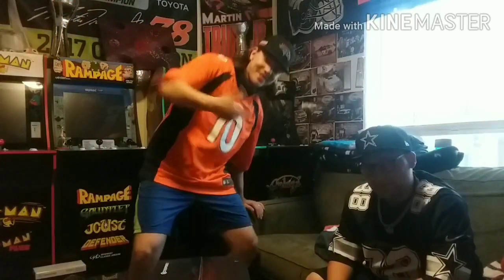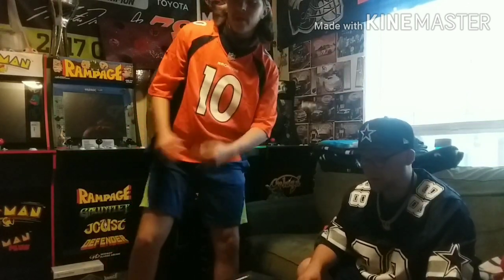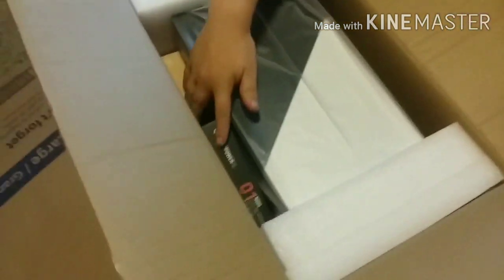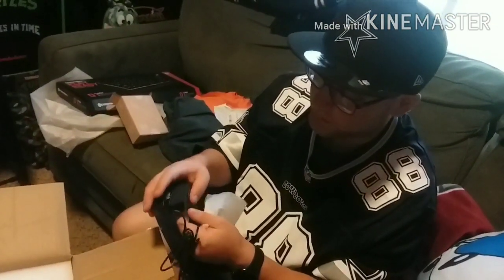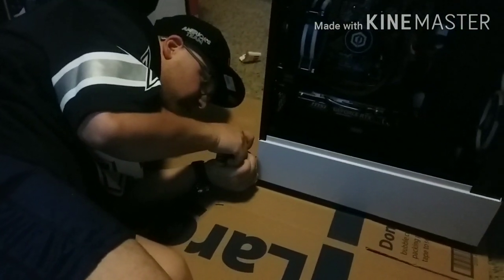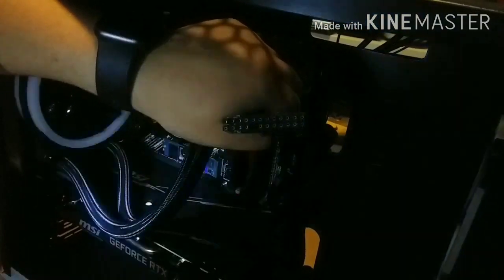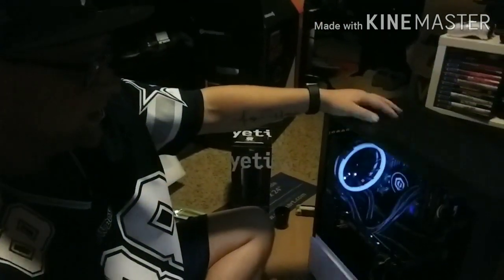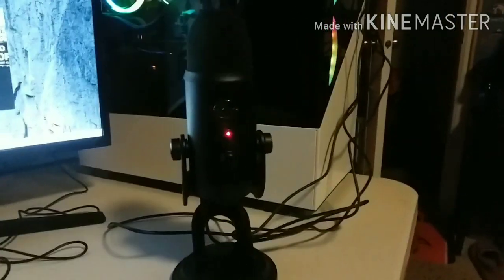$1400 CyberPower PC Unboxing And Setup!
ReUpload This is a pre built but it came with very good stuff we just needed to upgrade the power supply but shout out to swift as he is staying with me for about a week. He knows a lot about pc's and was telling me to get one for a while and was teaching me in the video a lot about them but if you guys have any questions leave them in the comments down below! Have a wonderful day viewers!